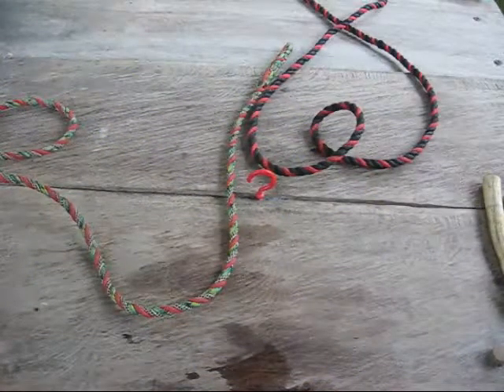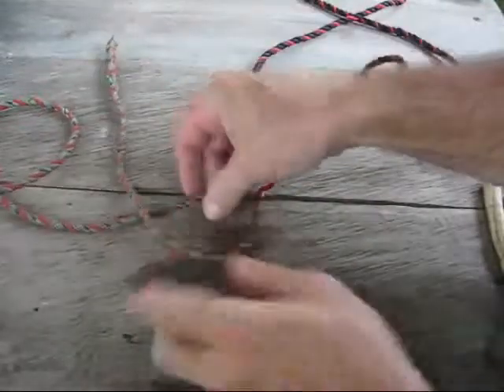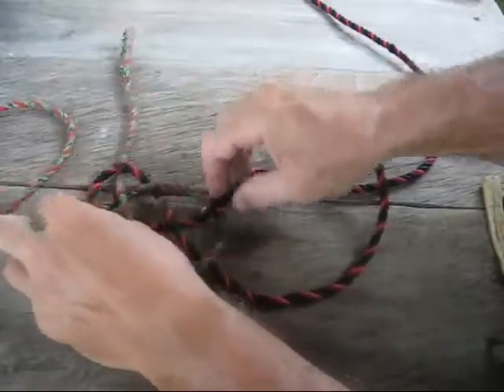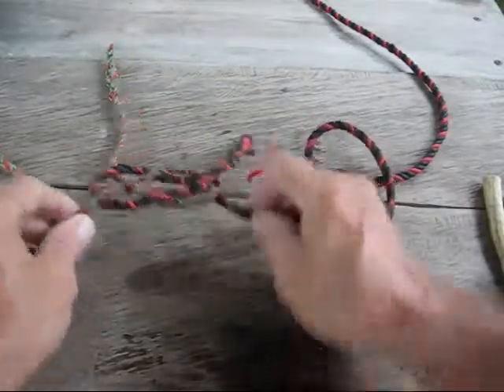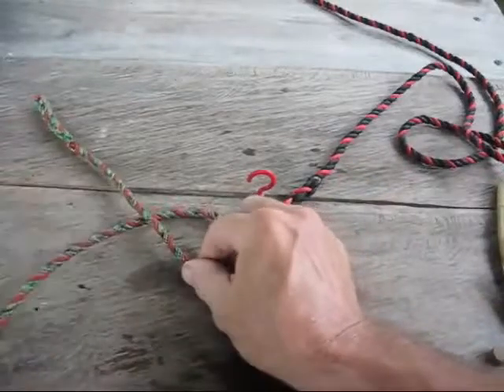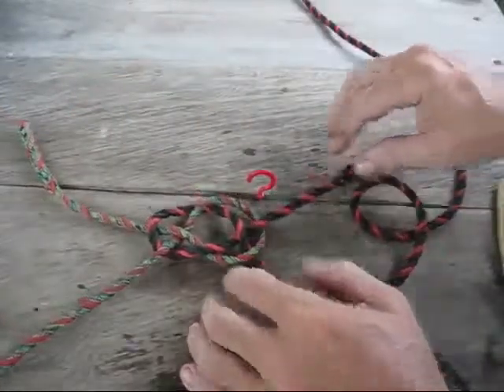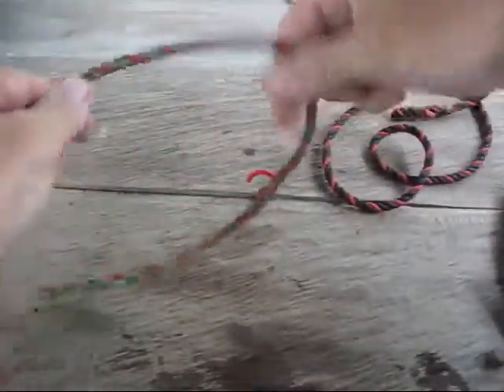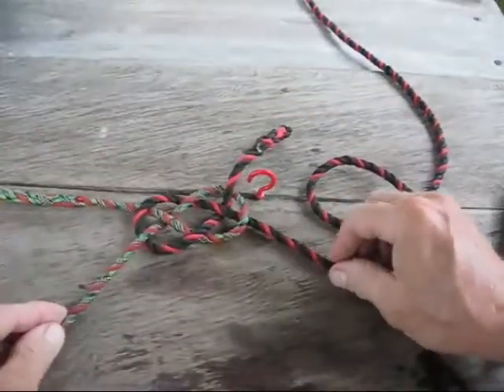The Carrick Bend a solid knot to know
this is a very useful knot to know